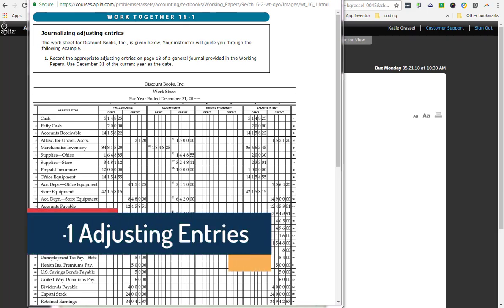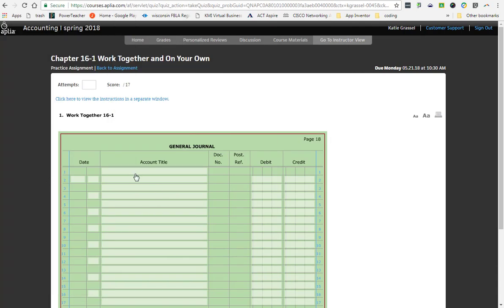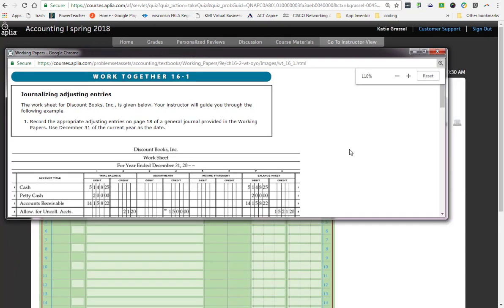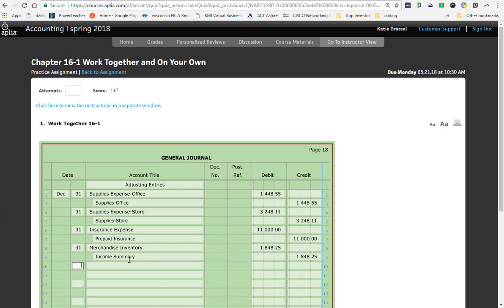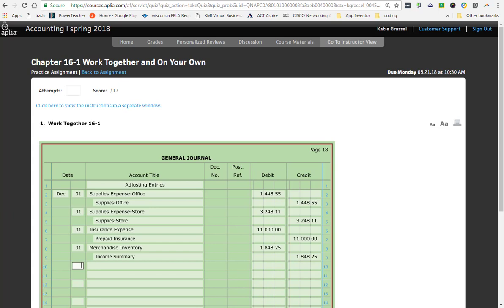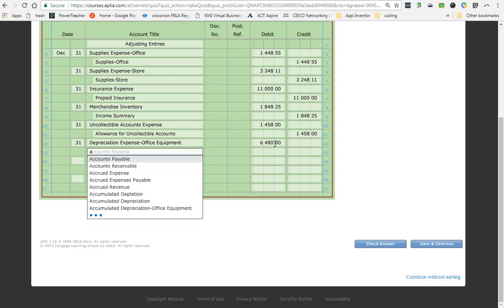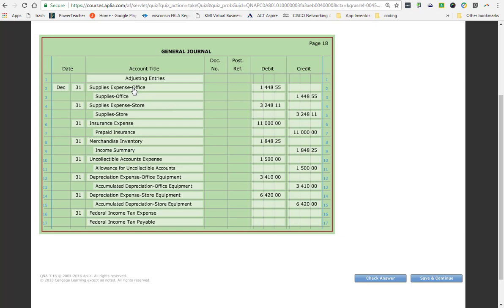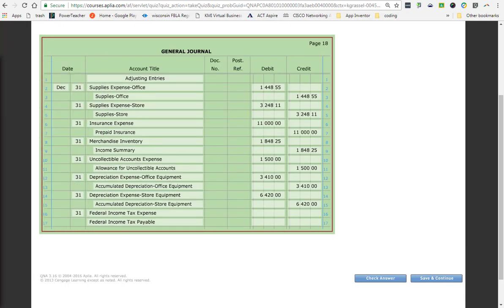Work Together 16-1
Recording adjusting entries from a worksheet to a journal